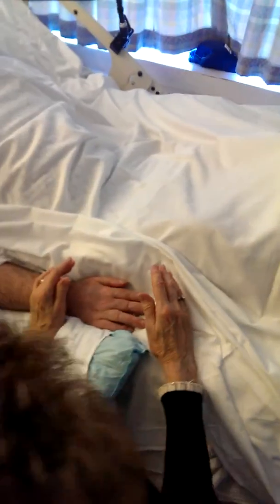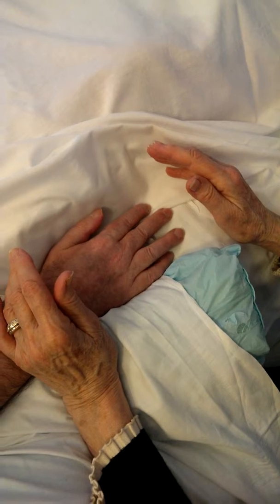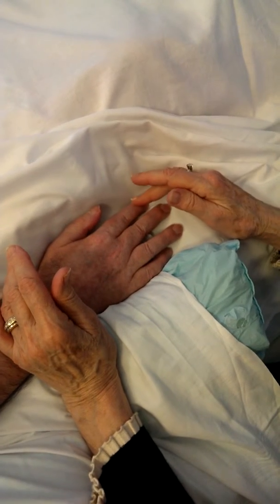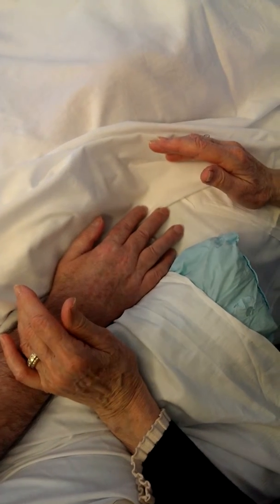Healing from Locked-In-Syndrome